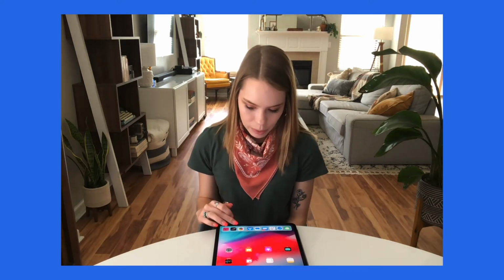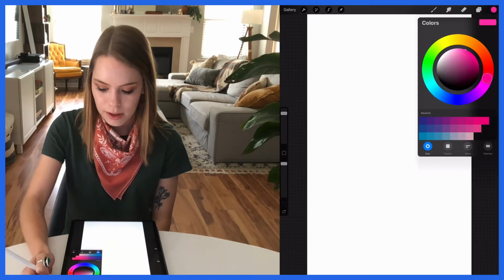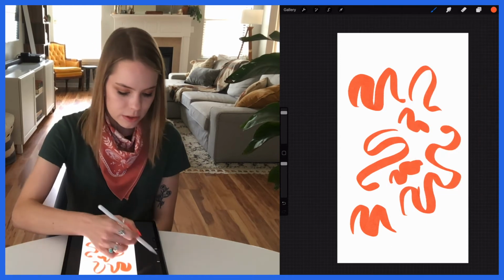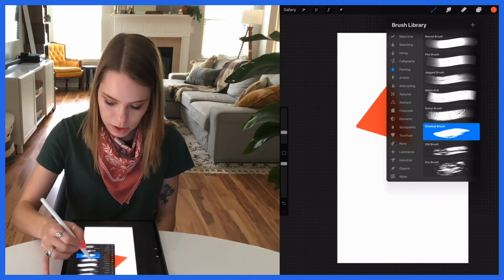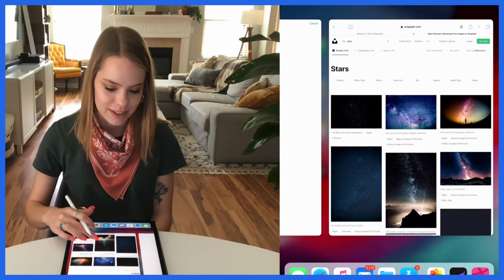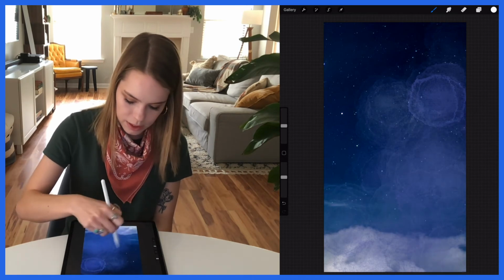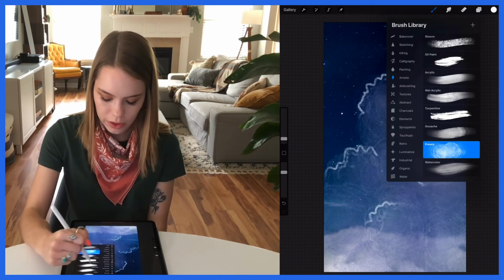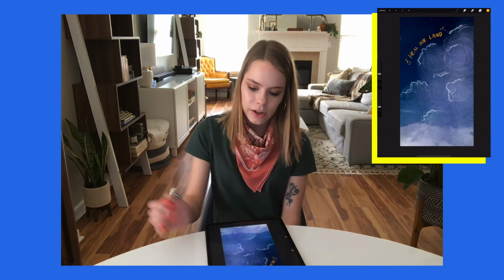DESIGN YOUR OWN PHONE WALLPAPER - TUTORIAL THURSDAY HIGHLANDS STUDENTS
Learn how to create your own phone wallpaper on ProCreate with Graphic Designer, Kayla! Share what you create and don't forget to tag us on Instagram @highlandsstudents!